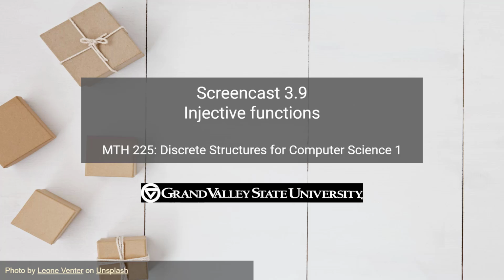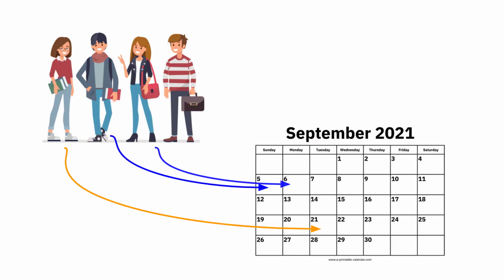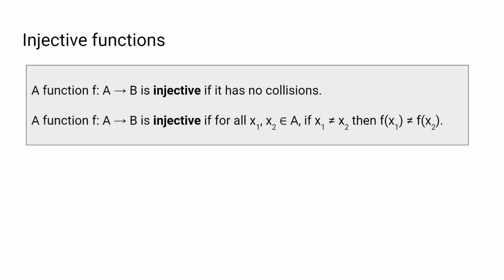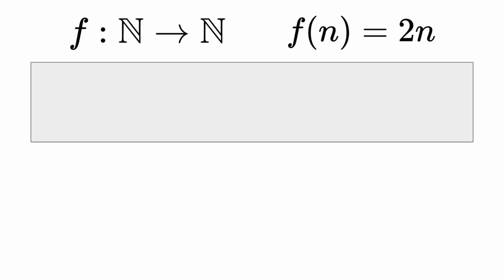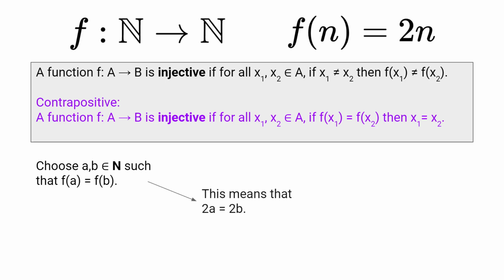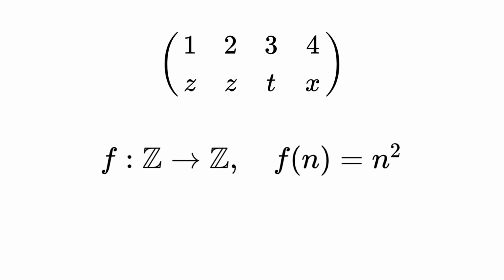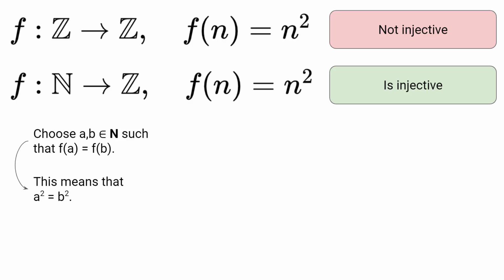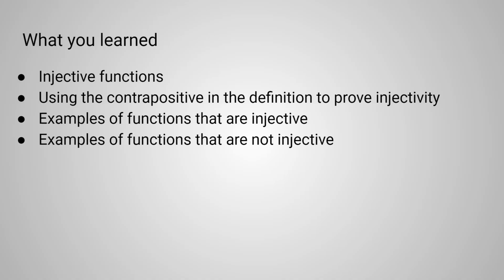Screencast 3.9: Injective functions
Introducting the idea of an injective function -- a function with no collisions.